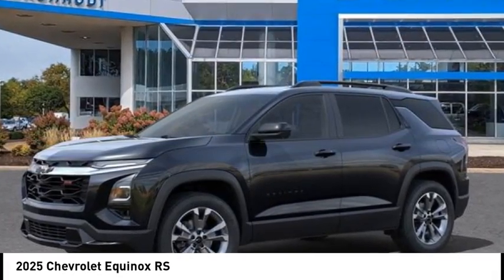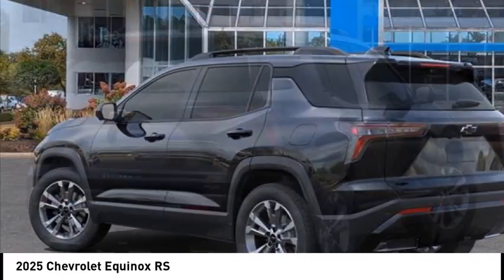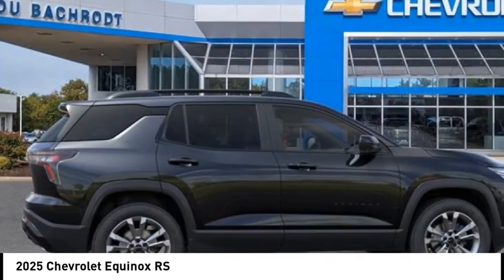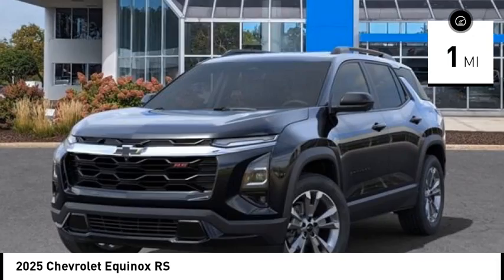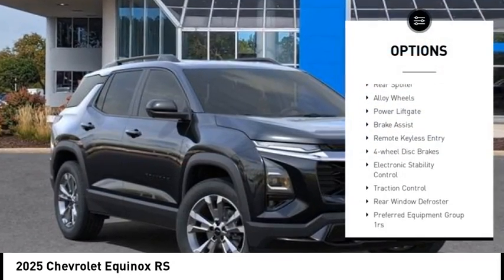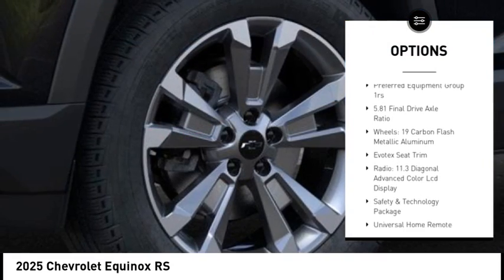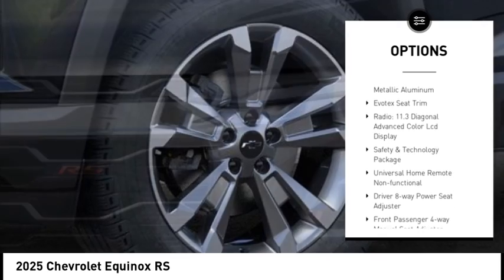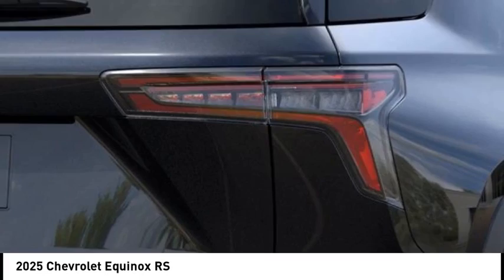2025 Chevrolet Equinox 125029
2025 Chevrolet Equinox RS

Recent Arrival! 24/30 City/Highway MPG Factory MSRP: $35,470 Mosaic Black Metallic 2025 Chevrolet Equinox RS 24/30 City/Highway MPG FWD 1.5L DOHC 4D Sport Utility RS  SHOP FROM HOME, FREE DELIVERY ANYWHERE WITHIN 250 MILES!, EASY FINANCING, FULLY SERVICED.  Lou Bachrodt Auto Mall is your locally-owned Chevy, Buick, GMC, BMW, and VW dealer. Family-owned in Rockford, Illinois since 1953. Providing certified service, manufacturer parts & accessories, and a five star buying experience that centers on our commitment to the customer. Find just the right car, truck, or SUV and exceptional value like the 1000s of clients before you. Still servicing communities near and far not only in Rockford, but Loves Park, Machesney Park, Belvidere, Beloit, Rochelle, Harvard, Freeport, Sycamore, Cherry Valley and Chicago.